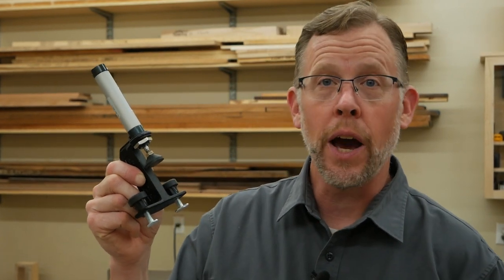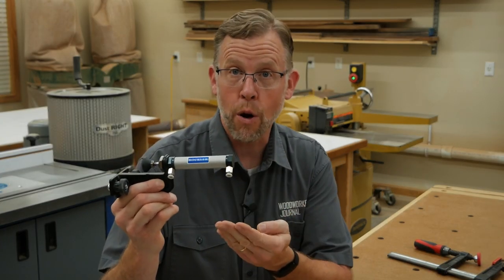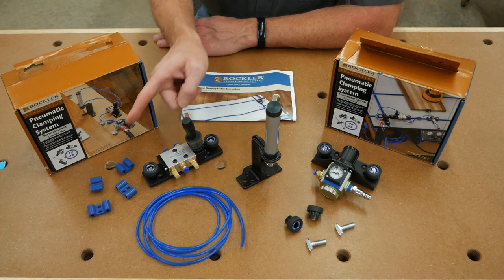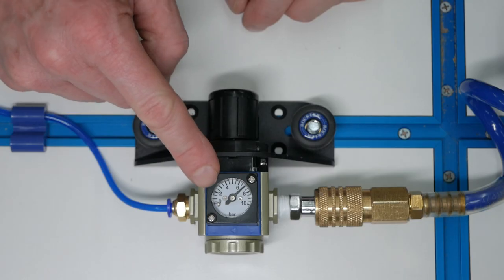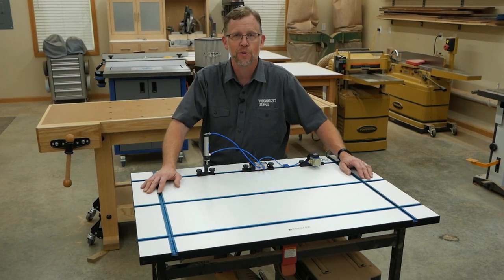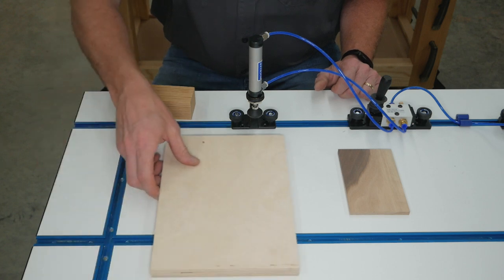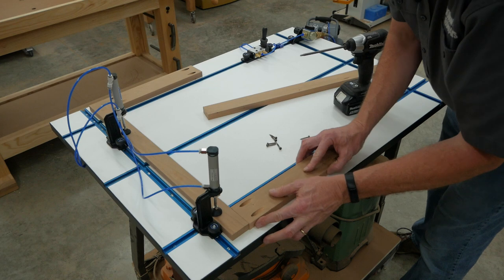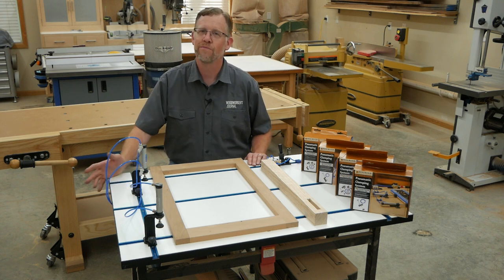Fast and Easy DIY Pneumatic Clamping System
A flick of the switch is all it takes to provide strong clamping power—up to 34 pounds—with these pneumatic clamp kits. Their speed makes them ideal for repetitive clamping tasks, such as for face frame assembly, and as hold-downs or push clamps for drill presses and CNC tables. Rockler makes ordering easy with your choice of two all-in-one Starter Kits that include all the components* you need for either a vertical or horizontal clamp. You can then easily add additional clamps (up to 4 per regulator) by purchasing vertical or horizontal Expansion Kits (both types can use the same regulator and switch, at the same time). The clamps slide into standard T-track for easy adjustability, and they can also be screwed down for more permanent clamping fixtures.